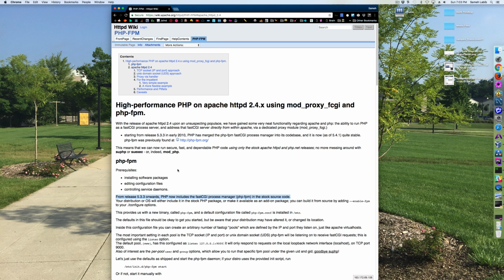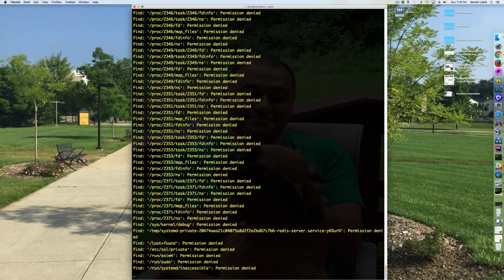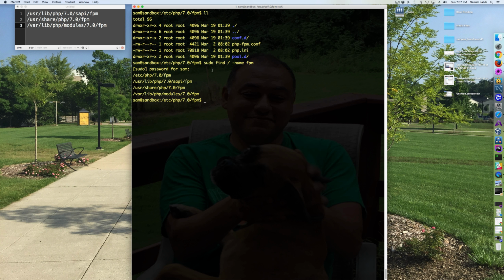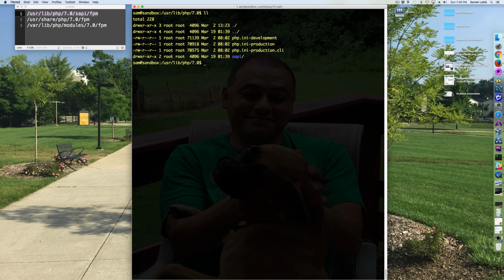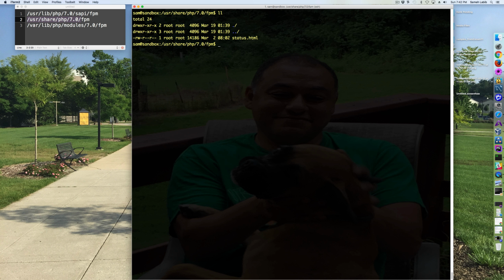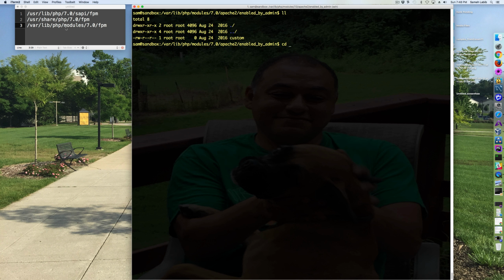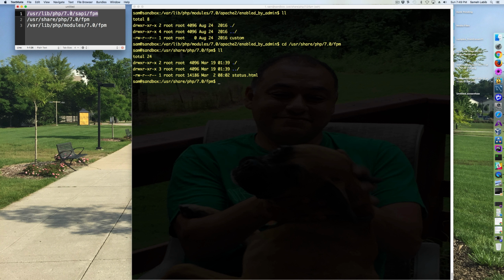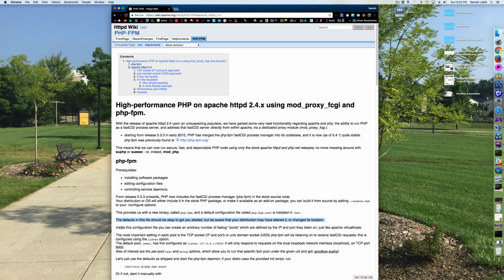Using PHP-FPM . installed files